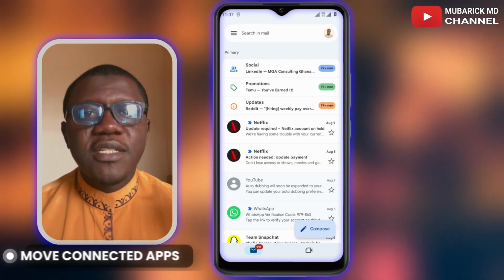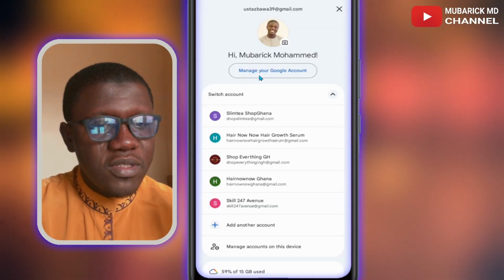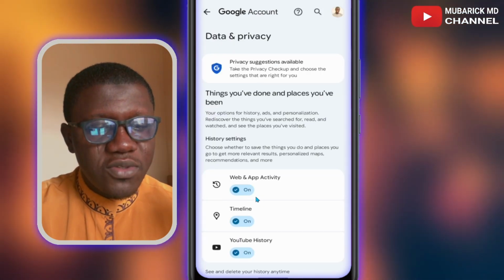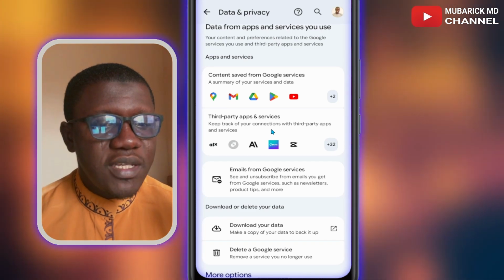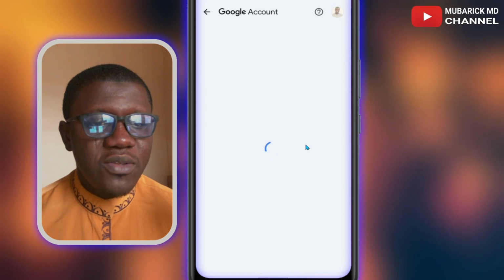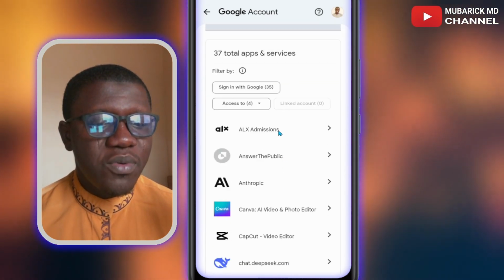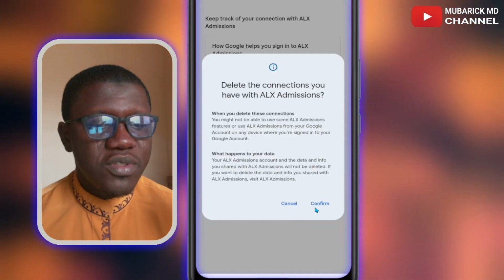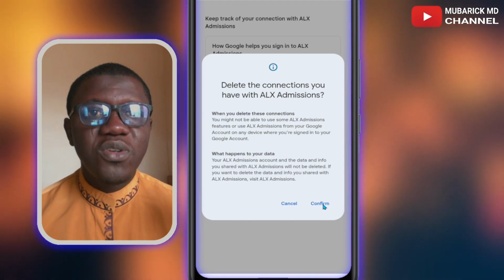Remove Connected Apps from Google & Gmail | Stop Unwanted Access Fast!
Learn how to Remove Connected Apps from Google & Gmail | Stop Unwanted Access Fast!